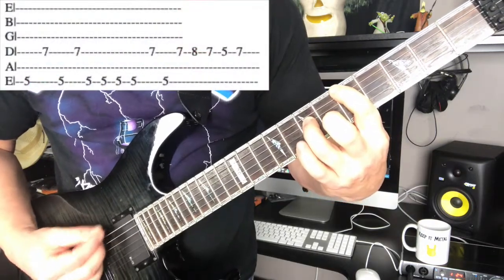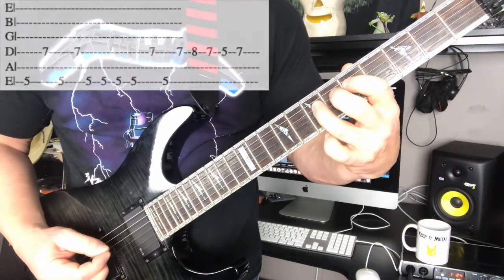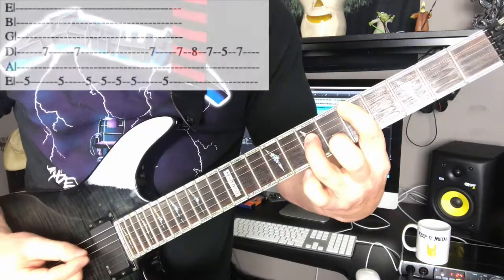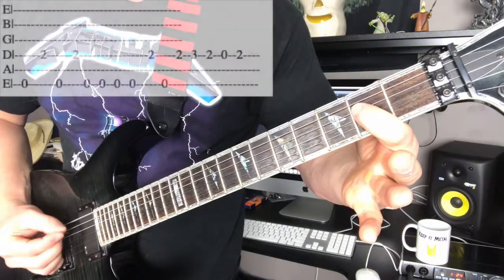#29 - String Skipping Lesson: 30 Days of Metal Riffs Series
In this metal guitar lesson, you're going to learn how to play a riff that involves string skipping.

This is a metal guitar technique that I don't use that often. And it can also be difficult.

And this is why I included string skipping in our 30 Days of Metal Riffs guitar lesson series!

I break up the riff into two parts. Both parts are similar in nature but played in different places on the fretboard.

I do mix two picking techniques.

For the string skipping part of the riff, I use the alternate picking method. You can play downstrokes here, but I prefer the feel and the tone you get from alternate picking (back and forth) the notes for the string skipping part of the riff.

For the actual riff part (several notes played on the one string), I revert to downstrokes.

So this is kinda the BONUS part of this lesson (29!!!) - you're learning how to play riffs with string skipping but you're ALSO learning how to alternate pick and play downstrokes within the same riff!

I hope you enjoyed this lesson and learned a lot!

Jason